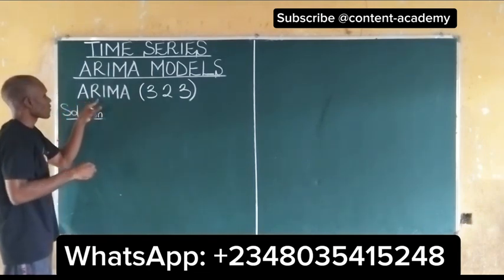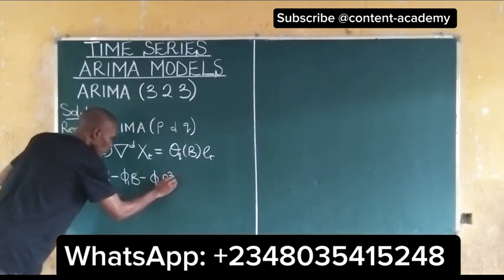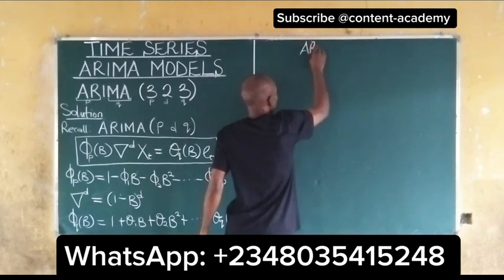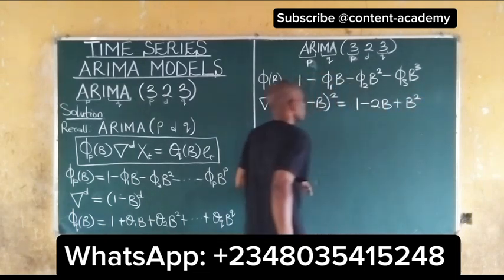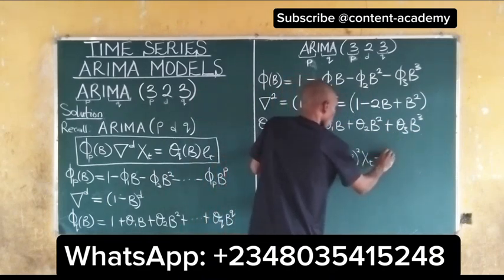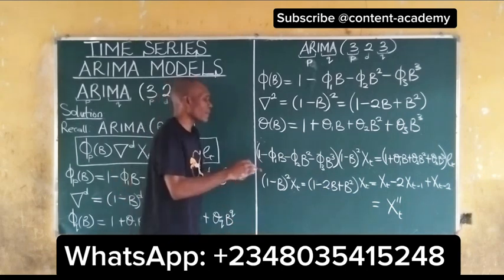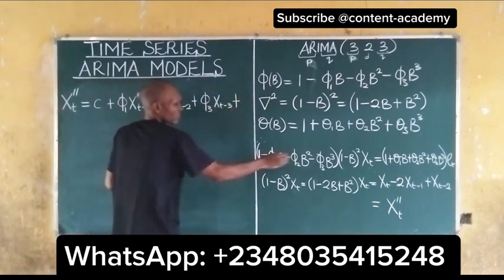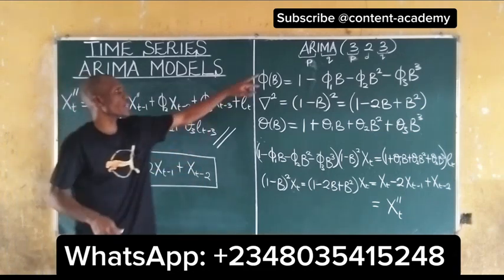ARIMA Model | Forecasting ARIMA (3 2 3)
This video explains AutoRegressive Integrated Moving Average (ARIMA) model of a Time Series and details how to understand and compute an ARIMA (3,2,3) model for time series forecasting. In this video, you'll learn how to interpret the parameters (p=3, d=2, q=3), how second-order differencing is used (d = 2) and the Step-by-step process to build an ARIMA (3,2,3) model of a Time Series

arima, arima model, arima 3 2 3, arima(3,2,3), time series analysis, time series forecasting
arima tutorial, arima explained, arima modeling, arima forecasting, arima statsmodels